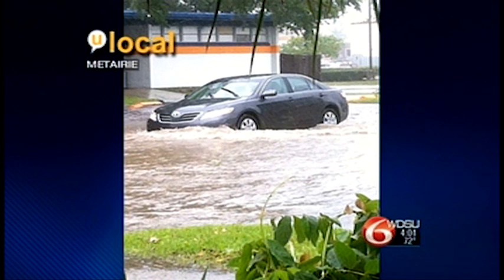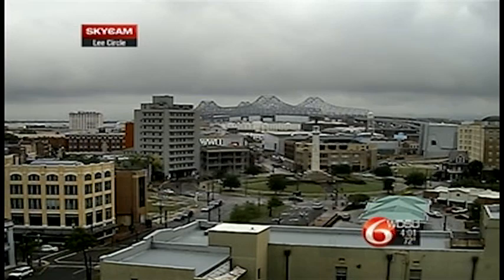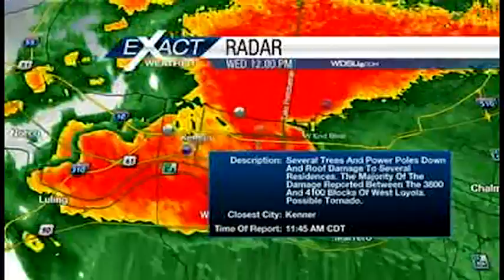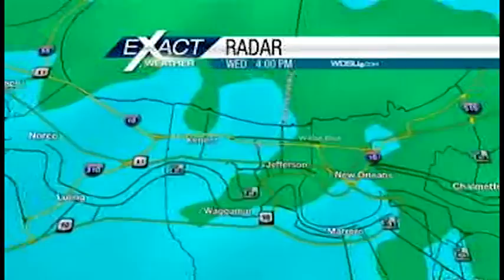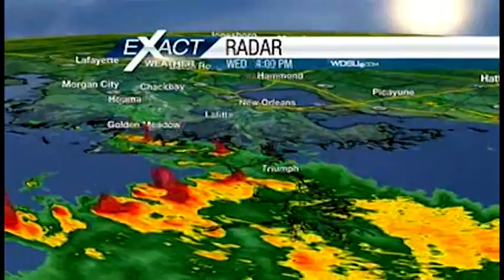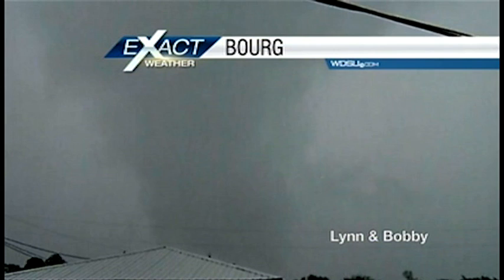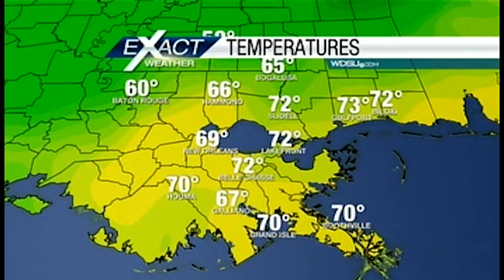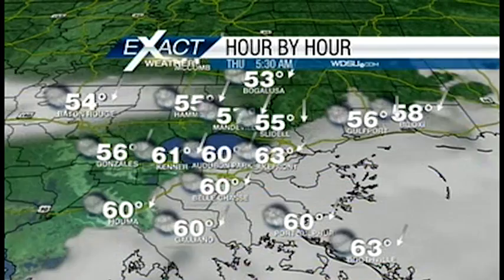Margaret Orr: Best Weathercast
Margaret Orr Best Weathercast Entry